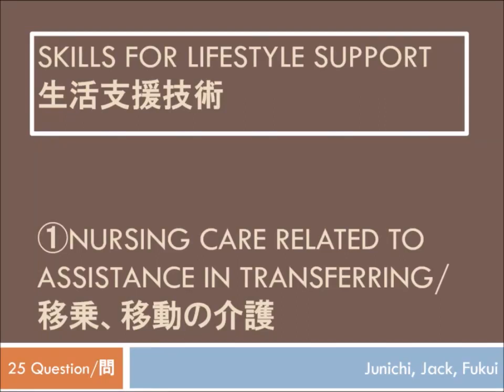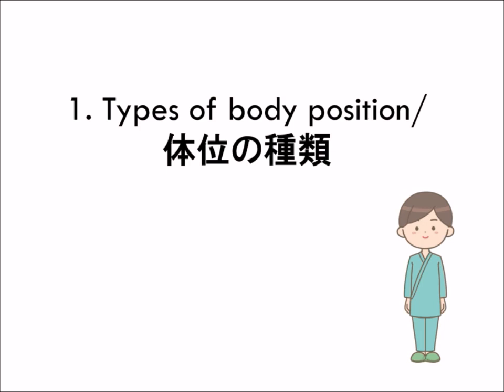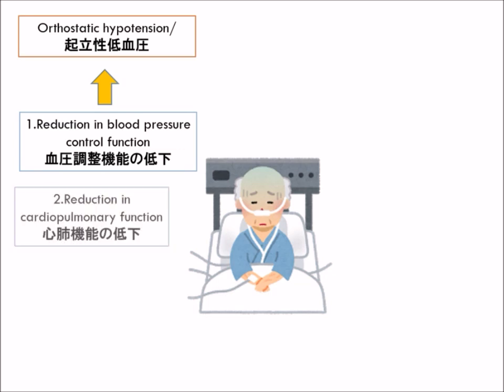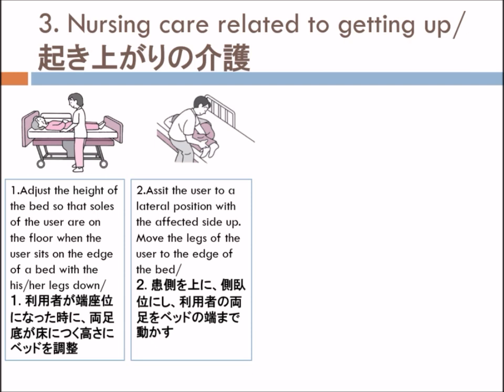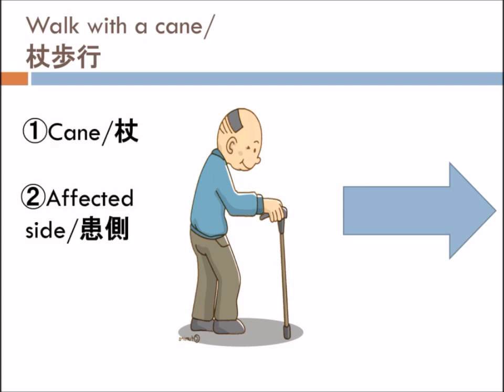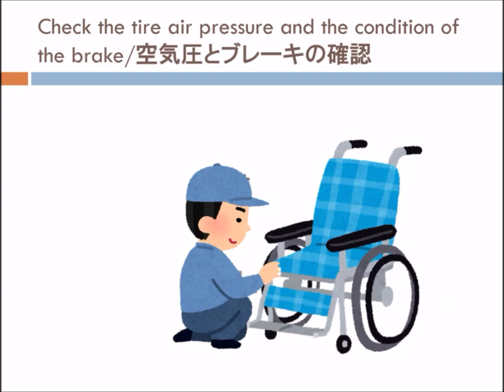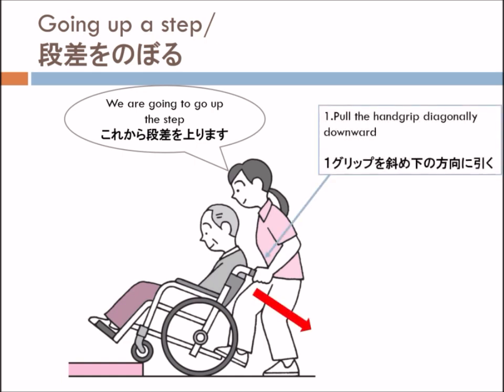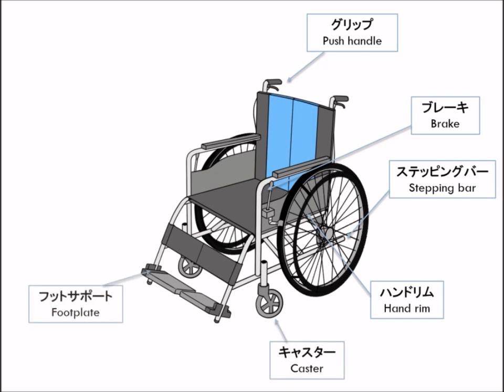Skills for lifestyle support ② (Assistance in transferring) /生活支援技術② (移動の介護）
This is the vide for Specifi Skilled Worker Test in the nursing field.
The subject category is Skills for lifestyle support.

このビデオは特定技能介護試験向けのものです。
今回の科目は生活支援技術です